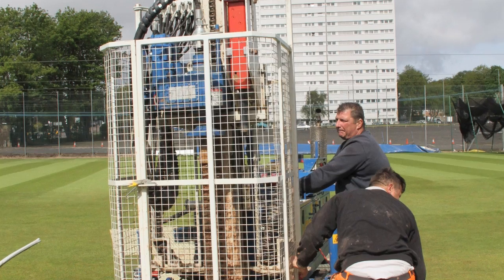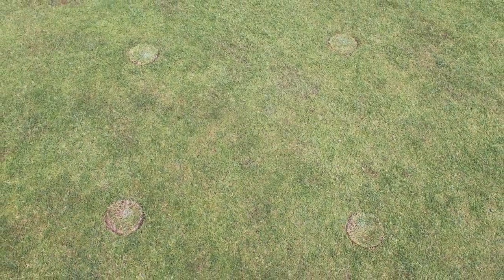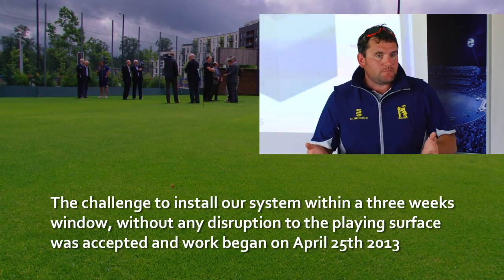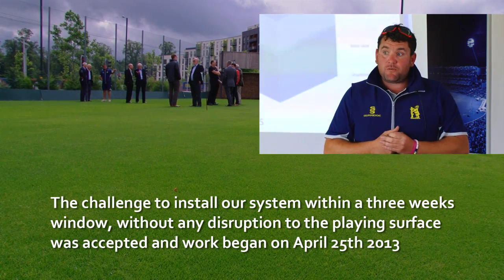Groundwater Dynamics Ltd - Edgbaston Cricket Stadium Install.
On April 25th 2013 Groundwater Dynamics installed their ground breaking drainage solution at Edgbaston Cricket Stadium, Birmingham. The system was installed 4 weeks before the ICC Champions Trophy were the 8 leading International Cricket sides competed, with the final being held at Edgbaston CC.